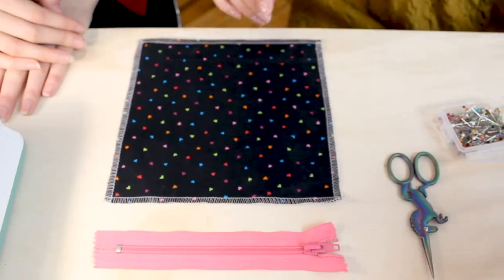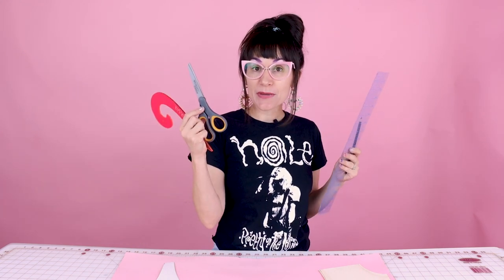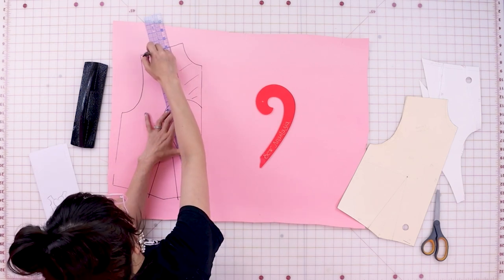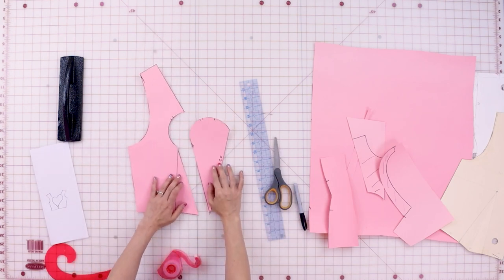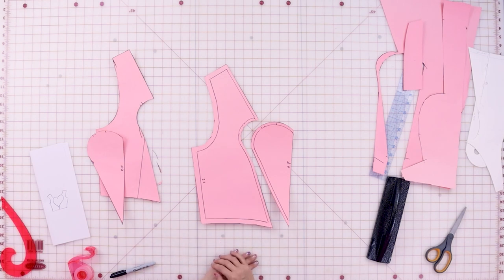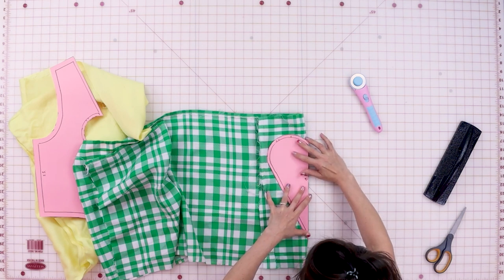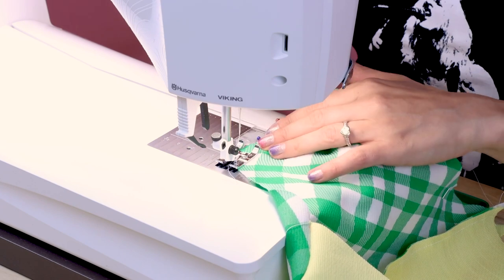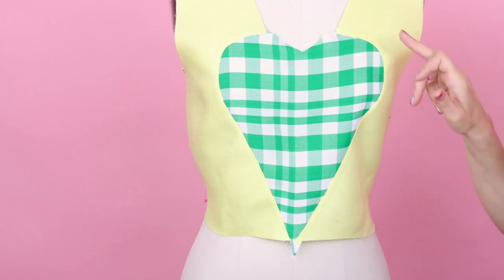How to Pattern Draft A Heart Shaped Bodice | Sew Anastasia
How do you pattern draft a heart shaped bodice diy style using just a sloper? Fashion designer Anastasia Chatzka shows you all the hacks and tips and tricks so that you can draft this super cute top easily in her latest youtube sewing tutorial!